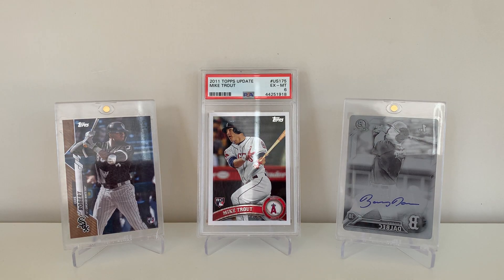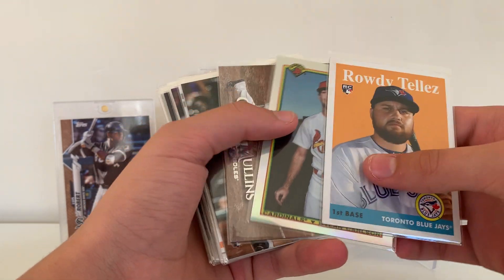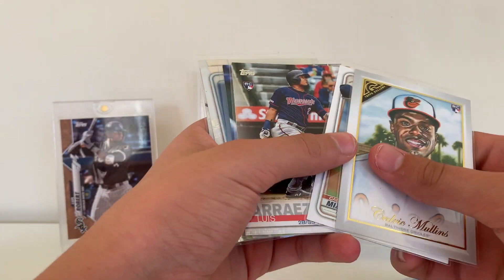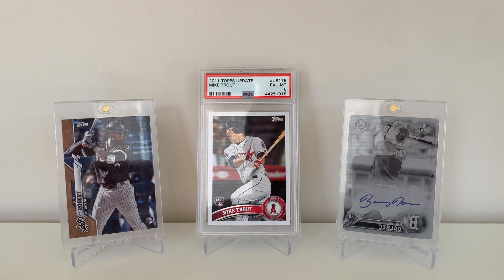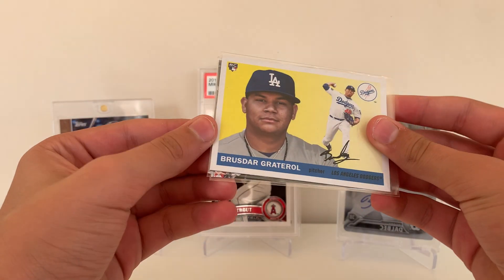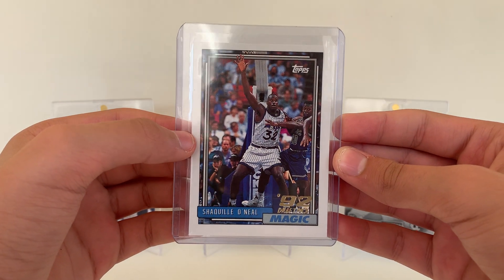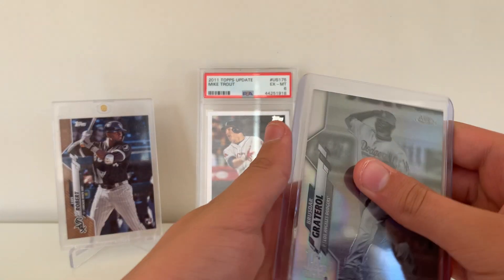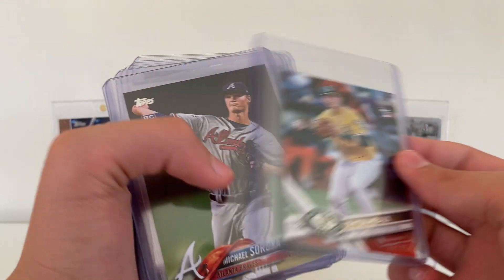Recent Pickups Pt.6! (Huge PC Cards?!)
Sooo many PC Cards in this episode of recent pickups!